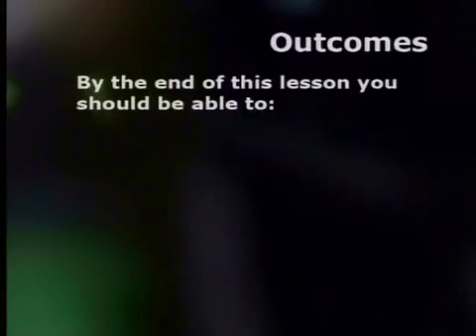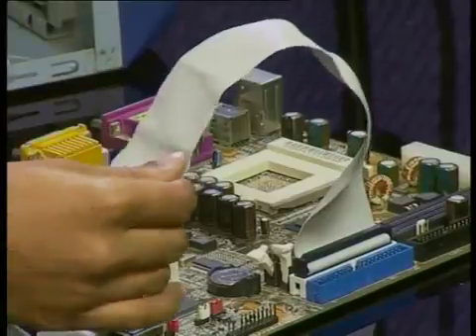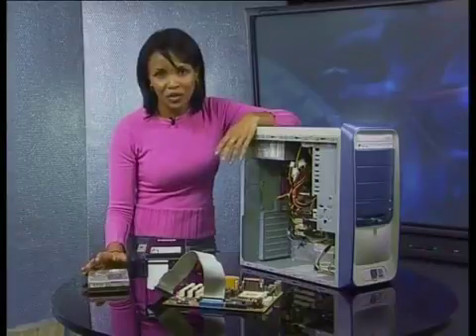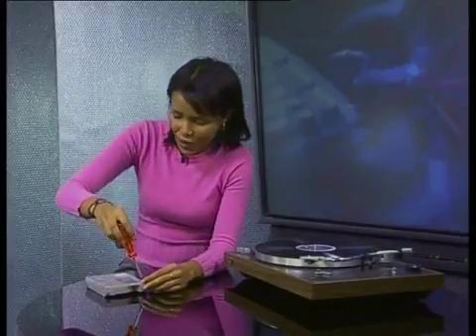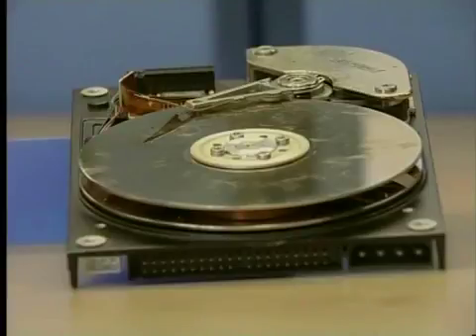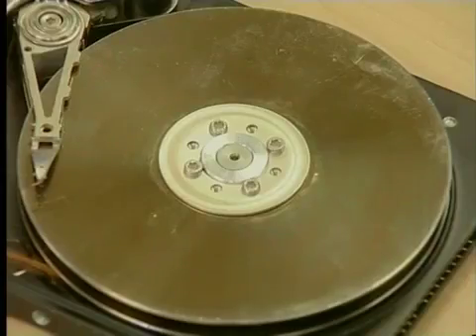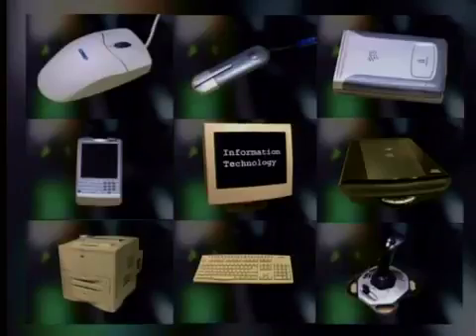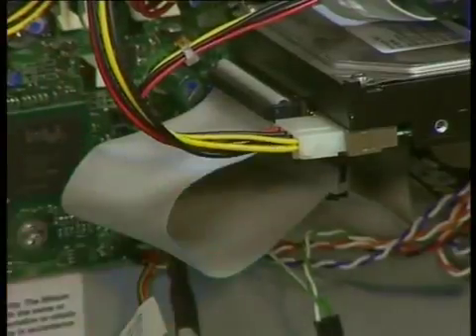The Hard Drive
Jesse and Corn attempt to restore Jesses Moms hard drive! YOU CAN BUY SHIRTS AS SOON AS TODAY!!! The Juggies Store: Want more videos like this one,.

I hope you all liked the video! Fox RenderFarm: Song by Fandroid:

Trad Awards 2009.

Griffinilla and MTT-Records present: HARD DRIVE, an Undertale inspired pop song, performed by the marvelous Mettaton! ITUNES BANDCAMP . .